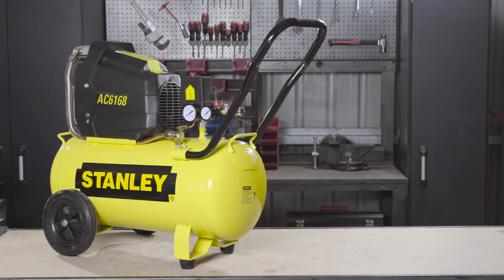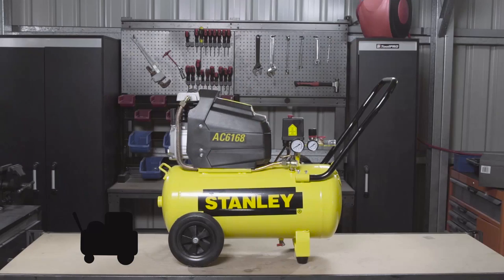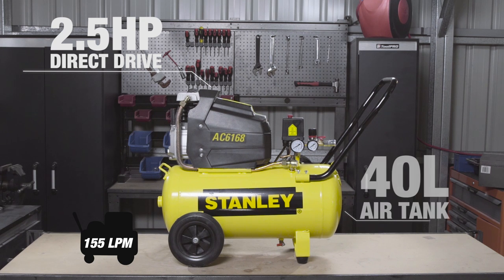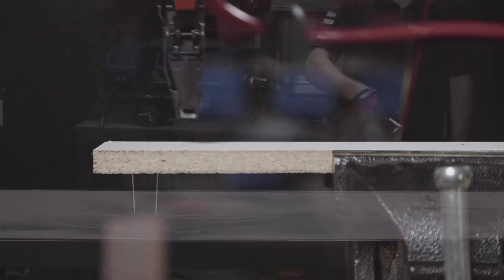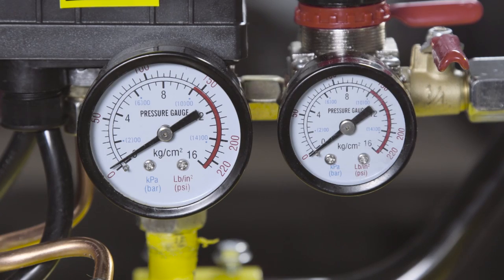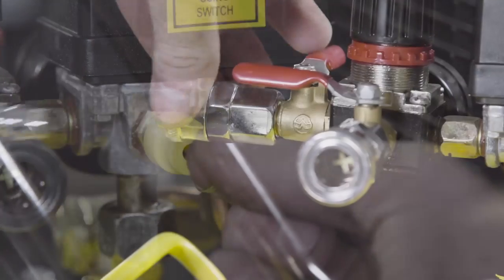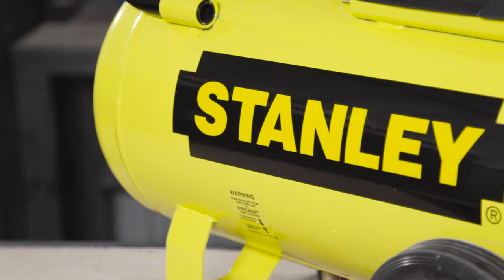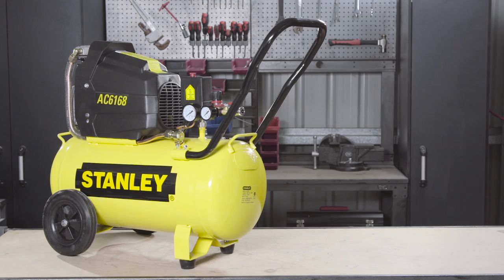Stanley Air Compressor Direct Drive 2.5HP // Supercheap Auto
The Stanley 2 and a half horsepower direct drive compressor is your perfect companion for a variety of tasks around the home. With an air output of 155 litres per minute from Its 2.5HP direct drive motor and 40-litre tank, this compressor will easily power the likes of sandblasters, air hammers, gravity feed paint guns, nailers and blowers; as well as some of the larger tools if needed. All of the features you need are right there, such as tank and outlet pressure gauges, a regulator for the outlet pressure, drain tap, safety relief valve, and standard Nitto air fittings. This compressor is also pre-filled with oil, ready to get straight to work.